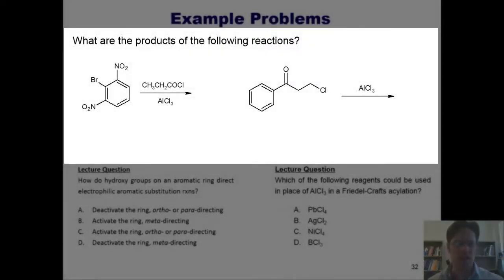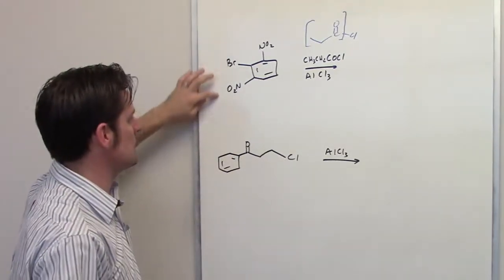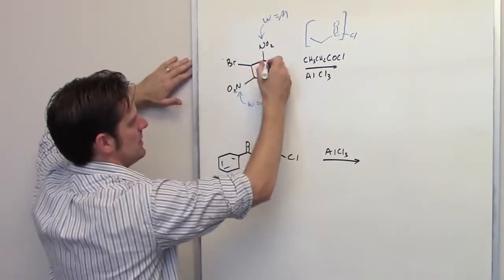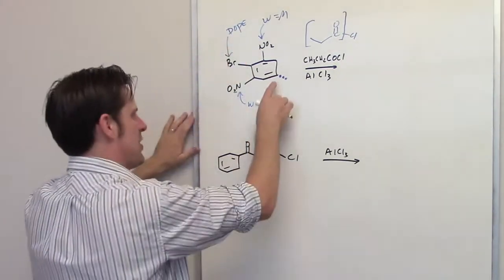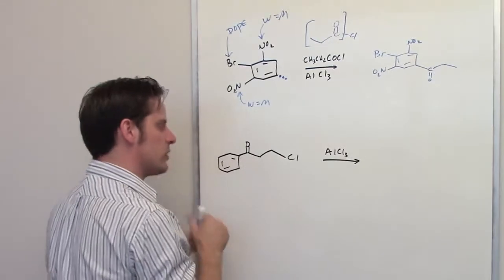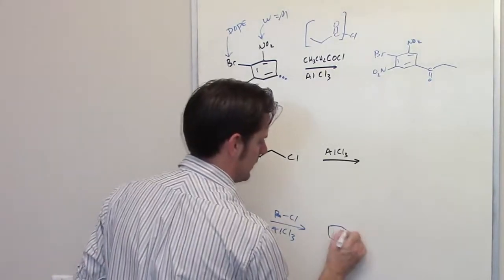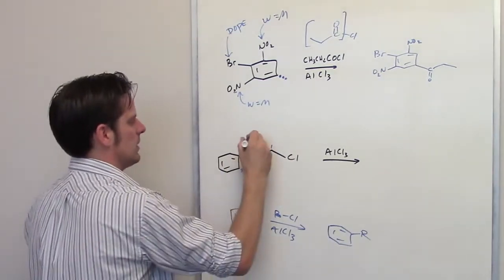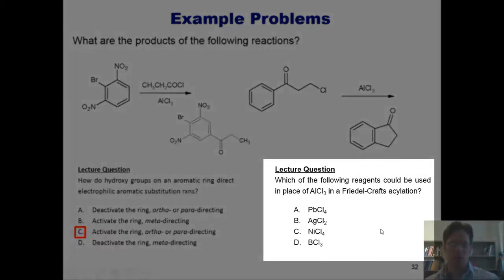MCAT Answers 23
In this video I supply answers to some of the questions from my previous video, entitled "Free O-Chem Lectures for MCAT, DAT, PCAT, and GRE prep - Video 5 -- aromatic chemistry".